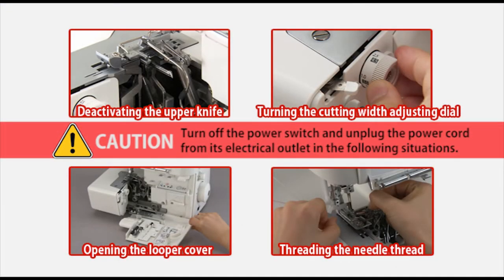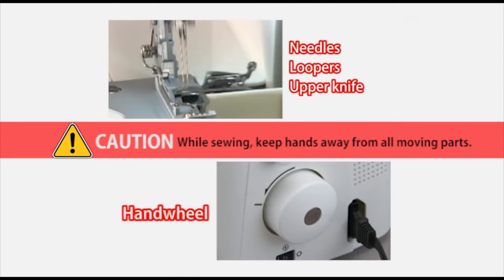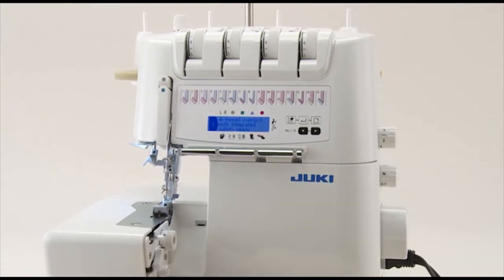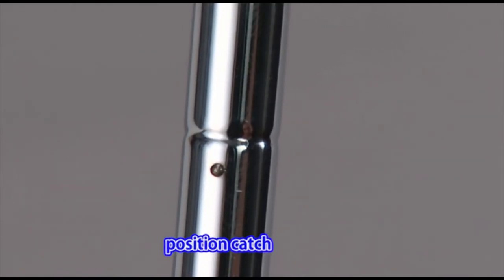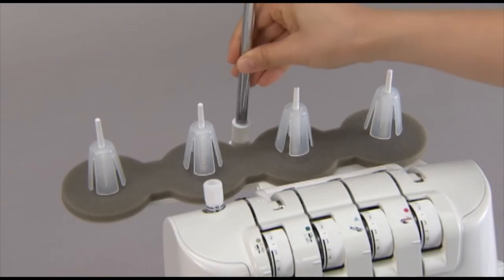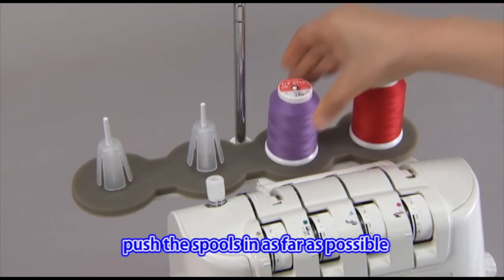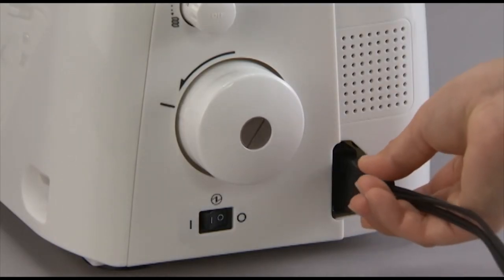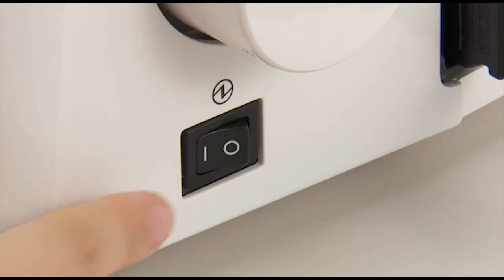MO-2000QVP Chapter1 Preparing the machine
JUKI Overlock Sewing Machine
MO-2000QVP Operation Support Movie
Chapter1 Preparing the machine